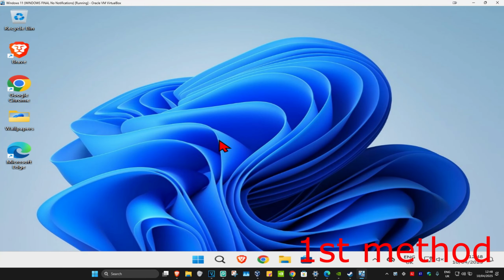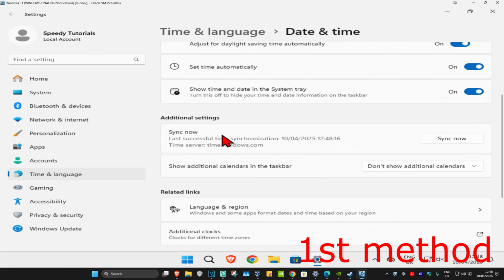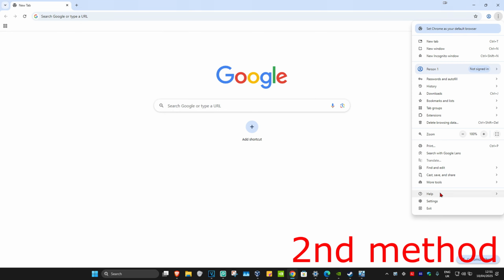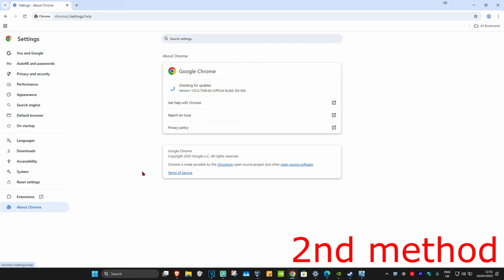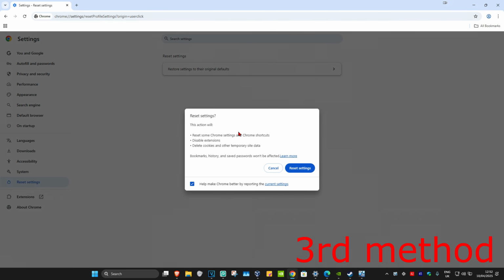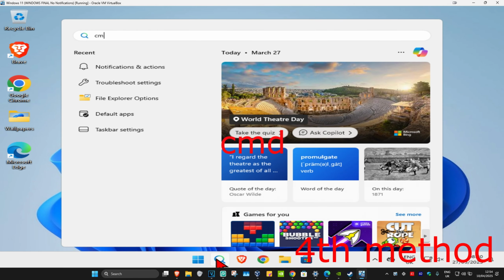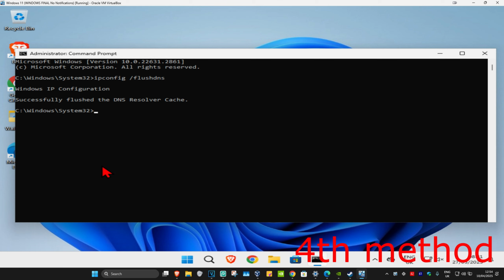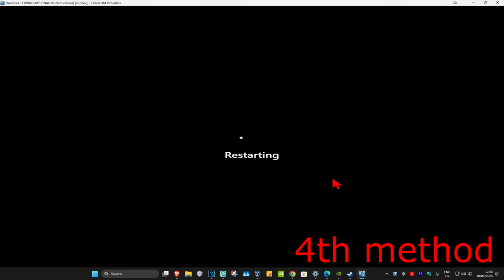How To Fix Your Connection is Not Private in Google Chrome, NET::ERR_CERT_DATE_INVALID Error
In this tutorial, I’ll show you how to fix the "Your connection is not private" error with the NET::ERR_CERT_DATE_INVALID message in Google Chrome. This error usually occurs when there is an issue with the SSL certificate's validity, and I’ll walk you through the steps to resolve it quickly.

Issues addressed in this tutorial:

Fixing the NET::ERR_CERT_DATE_INVALID error
Checking and updating the system date and time
Clearing SSL state in Google Chrome
Troubleshooting expired or invalid SSL certificates

This works on Google Chrome for both Windows and macOS.